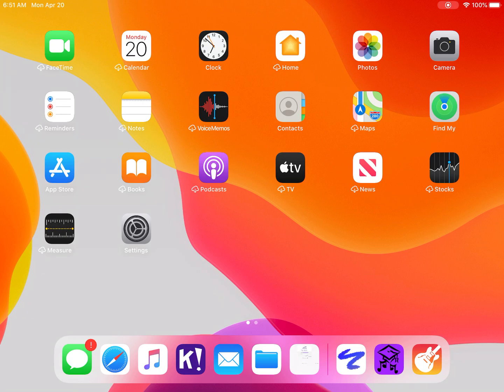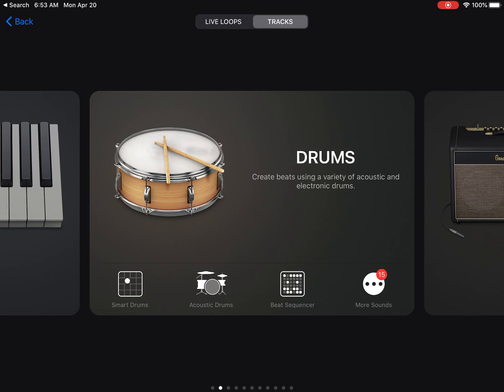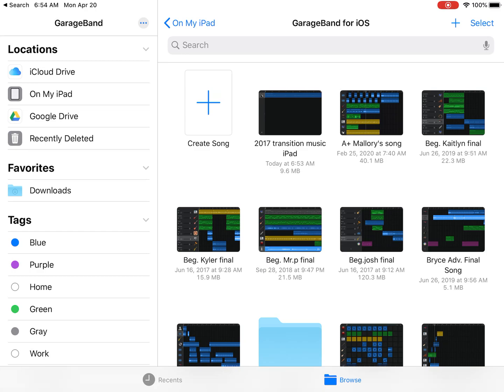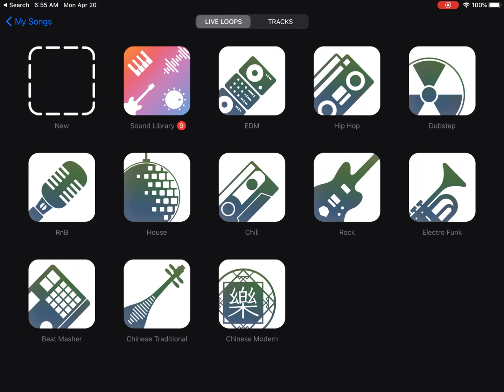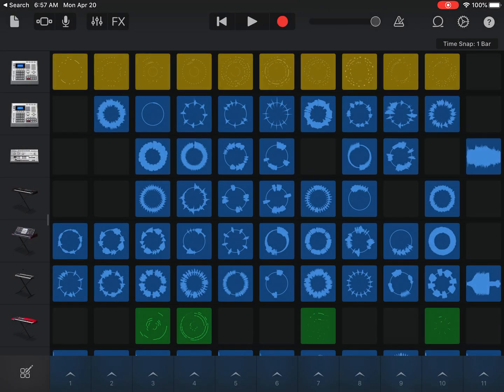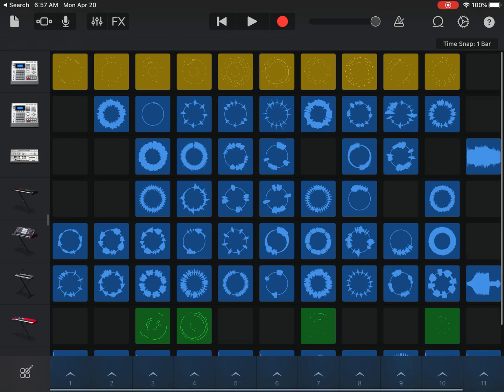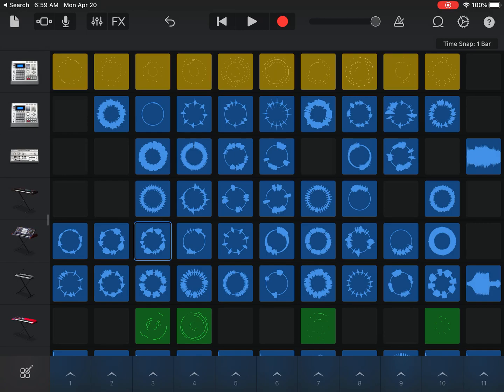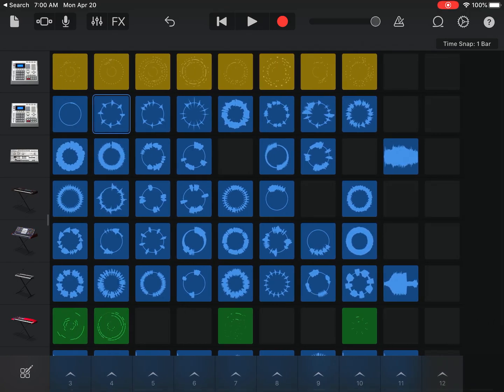GarageBand Loops Intro 1 1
Glenbrook. Music Garageband loops introduction and exploration